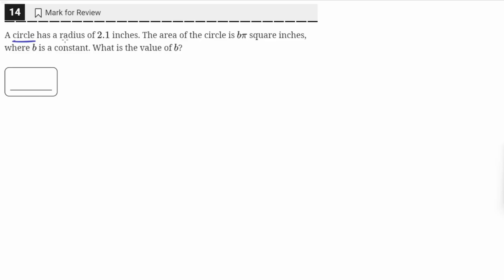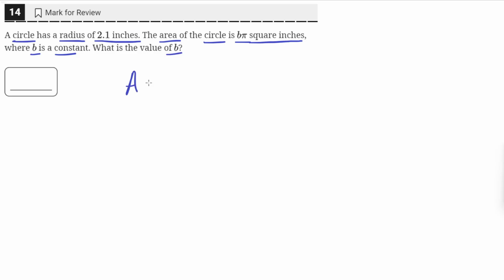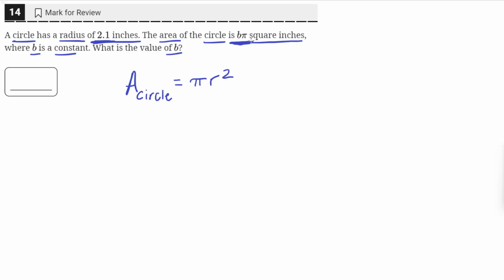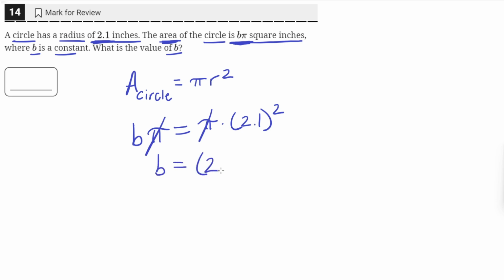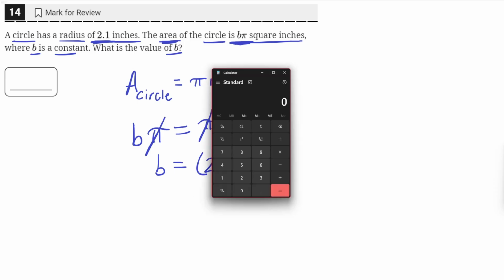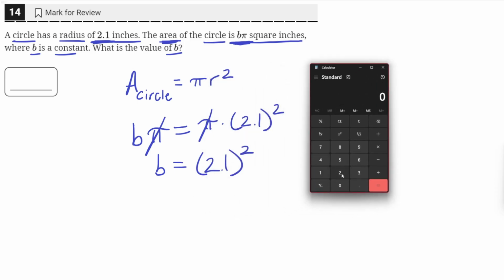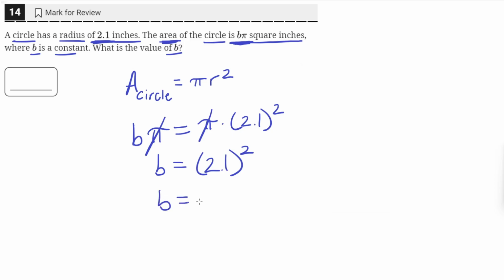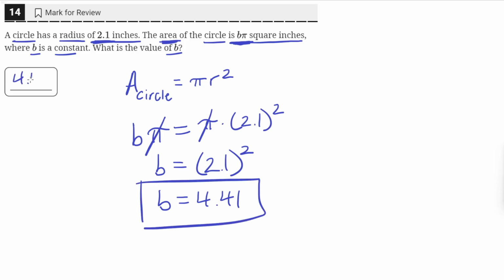Mastering MATH: DIGITAL SAT Practice Test 7 Explained! (ft. Math Module 1 - Question 14)